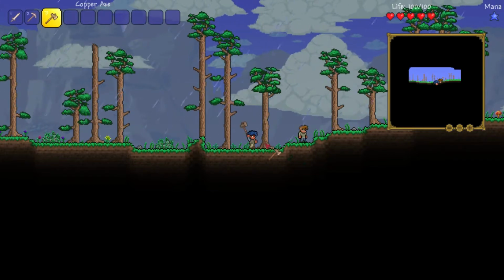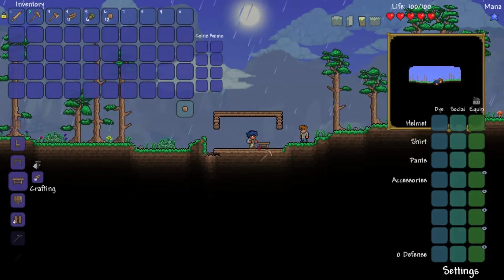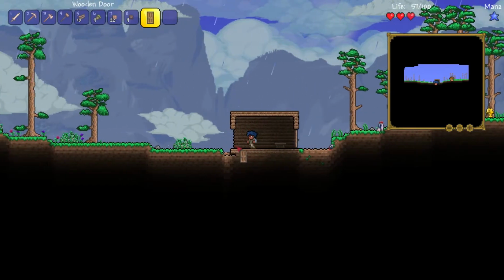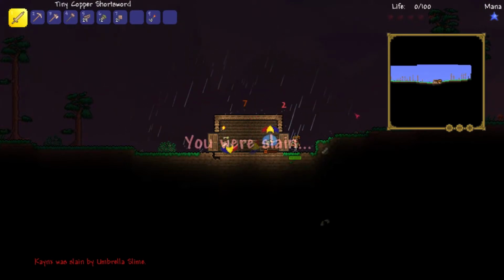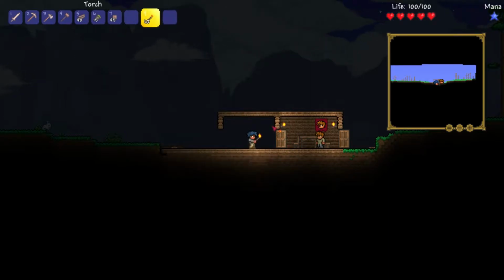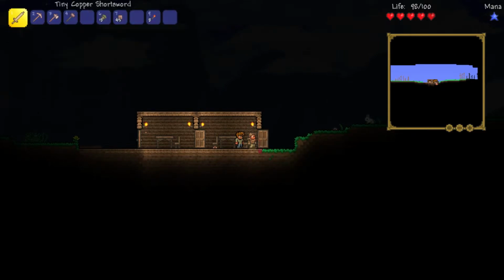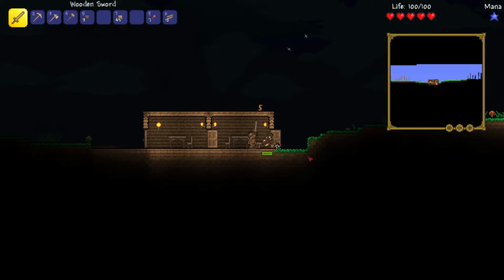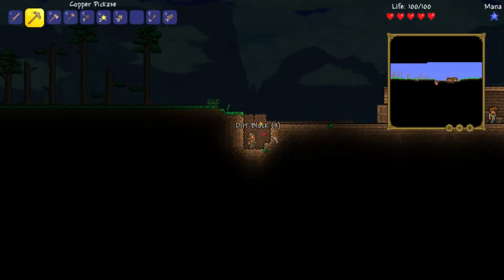A NEW ADVENTURE!! | Terraria Part 1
This Game is Fantastic!!

Don't Starve Reign of giants!